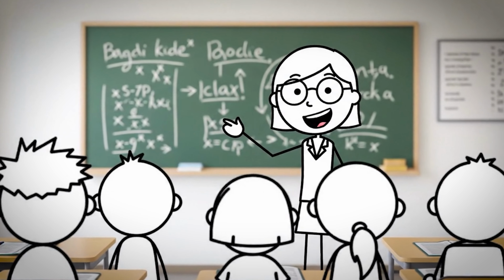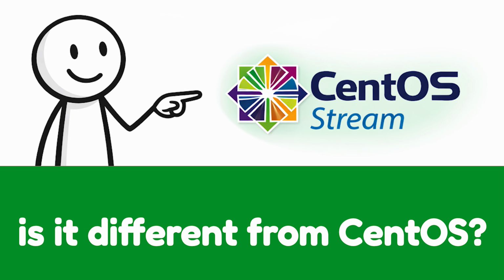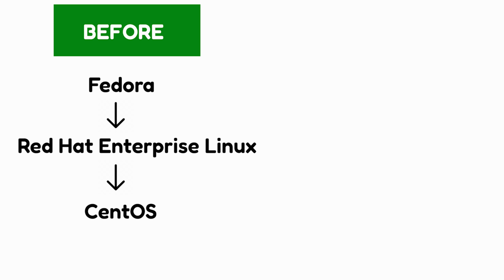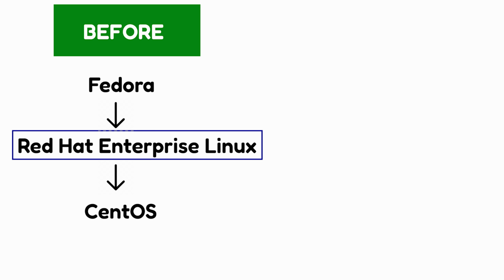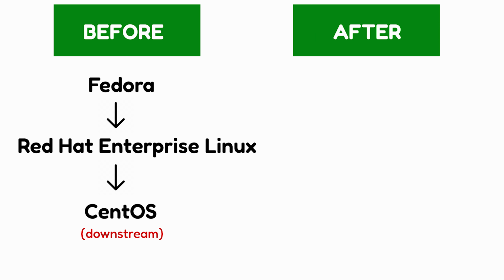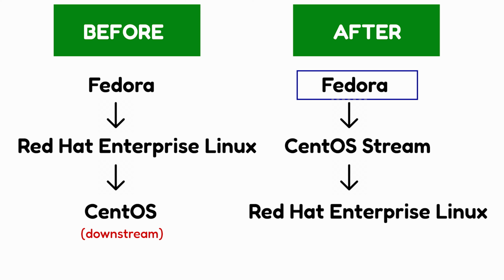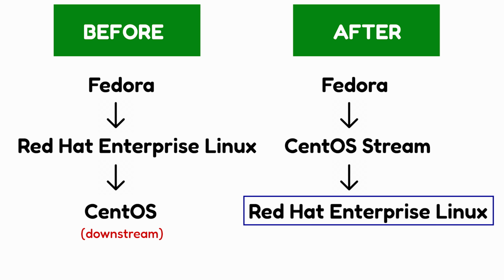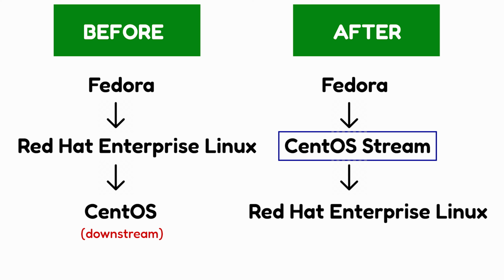Which Linux Distro Should You Install? (Why We Use CentOS Stream) LEP 6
#6 In this video, we answer an important question for this series:

Which Linux distribution should you install?

For this course, we’ll be using CentOS Stream — but before moving forward, it’s important to understand what that means and how it fits into the Linux ecosystem.

You’ll learn:

What CentOS is and how it started
The relationship between Fedora, CentOS Stream, and Red Hat Enterprise Linux (RHEL).
What changed in 2021 and why CentOS Stream is now considered upstream.
Why CentOS Stream is a good choice for learning Linux in real-world contexts.

CentOS Stream is part of the Red Hat ecosystem, which is widely used in enterprise environments, servers, and production systems. This means you’re not just learning Linux — you’re learning tools and systems that are actually used in the real world.

Chapters:
0:00 Intro
0:35 A Quick Backstory
1:19 What Changed?
2:11 Quiz Question
2:33 Why We’re Using It
3:00 Closing

This video is part of the Linux Expert Path (LEP) series, where we simplify Linux step by step.

Linux Expert Path (LEP) – Level 1: Linux Fundamentals

If you’re following along, you’re on the right track.

In the next video, we will see how we can install Centos and begin to work with Linux directly.